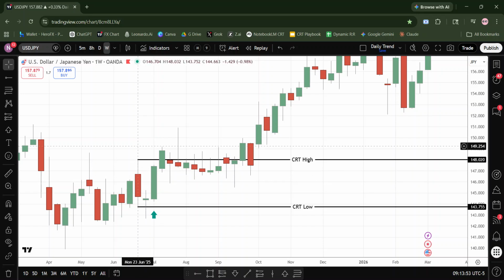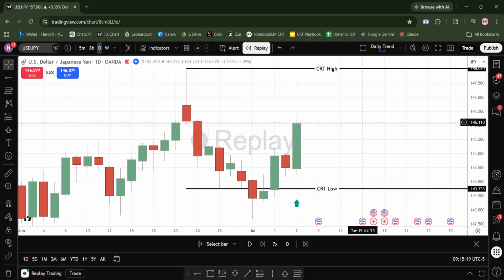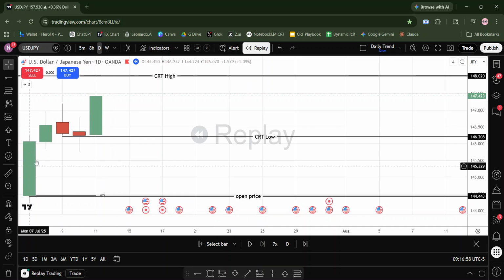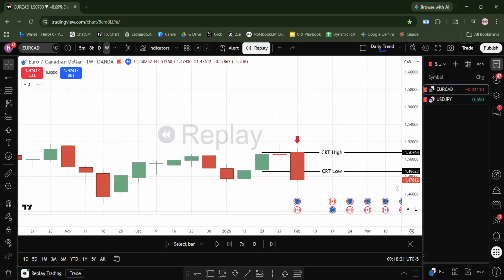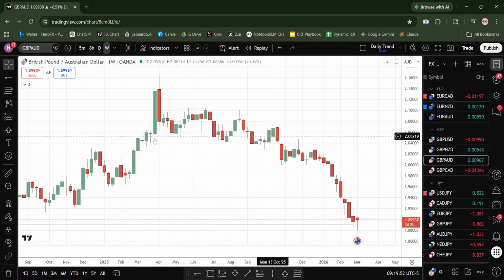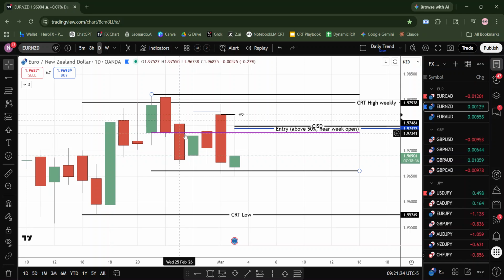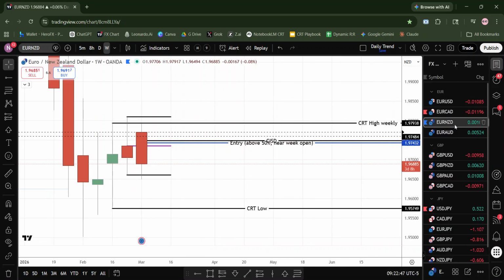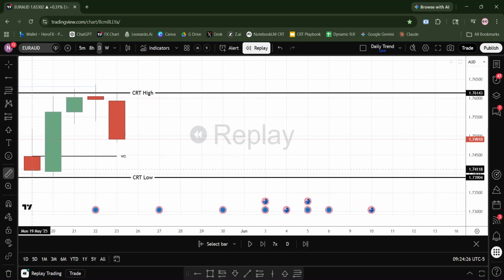how to trade candle 3 on the weekly chart *great for swing traders*